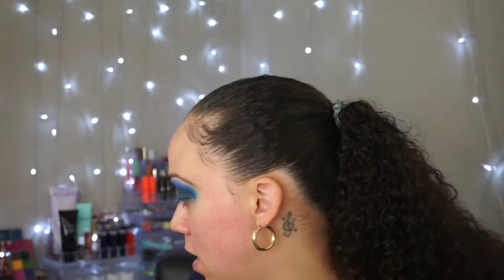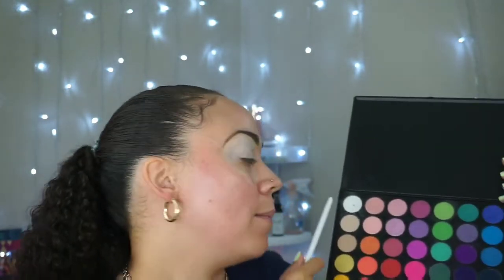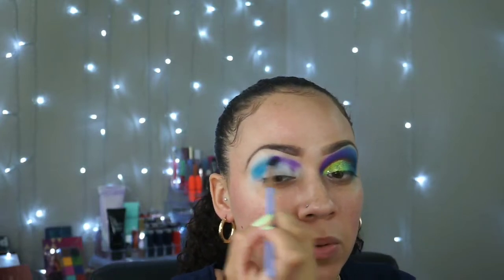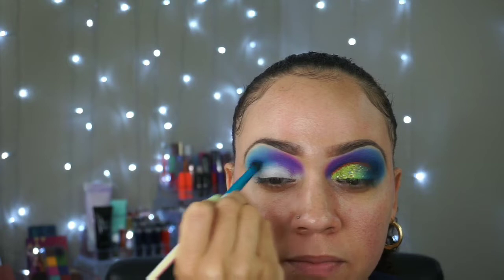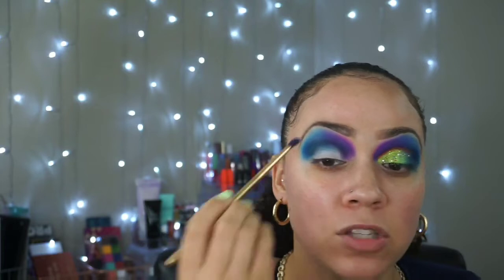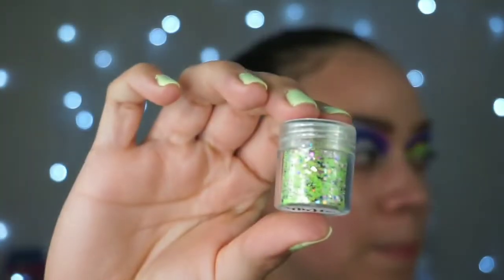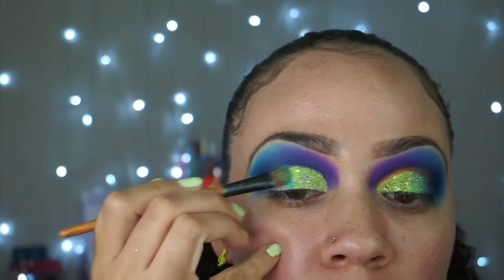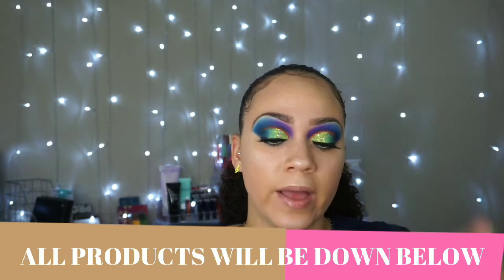Let's Create While On Quarentine 🦠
Editing the products used now!!

CHECK OUT YAMY'S BOUTIQUE

Couponing Ig- ashley_savesmula

Xoxo Ashley!

Check out Fetch Rewards. Turn any grocery receipt into savings!

BOXYCHARM REFERAL CODE
Ashley-WWPSRYAD